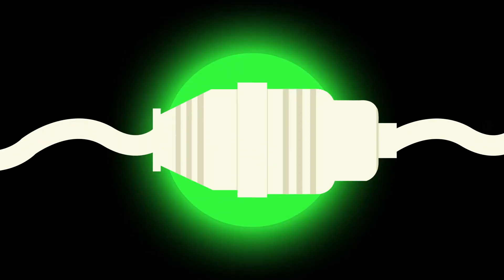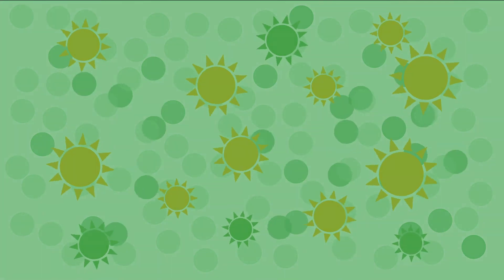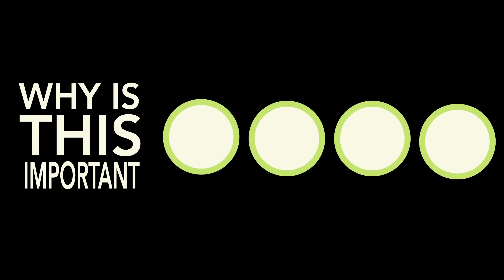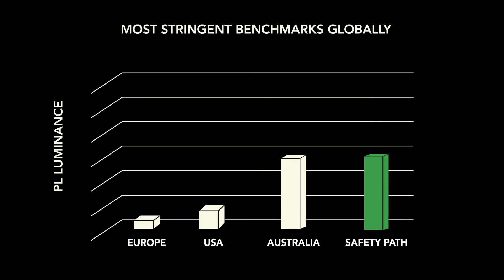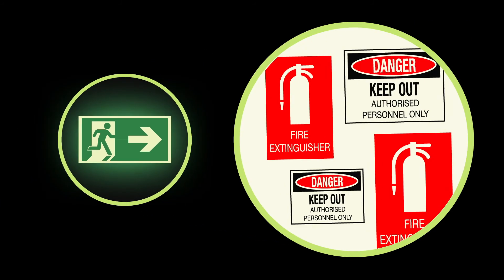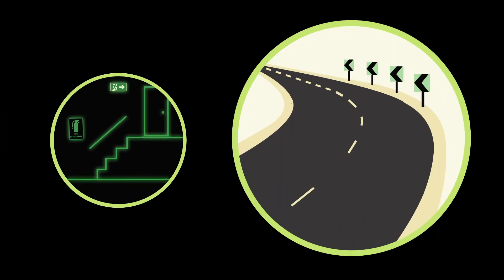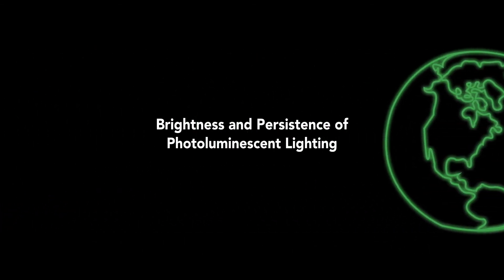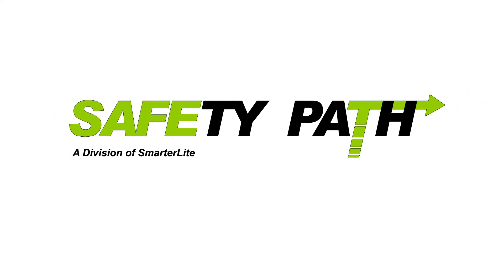What is SmarterLite technology?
What if there was light in the dark that didn’t require electricity? It would require a way to store light from sunlight and room lights, and release it in the dark. Welcome to SmarterLite technology - light in the dark without electricity, without harmful emissions, no electric circuits, no electric batteries and no eWaste. Light from the natural science of photoluminescence.

Introducing SmarterLite – a light battery that uses the environmentally-friendly natural-science of photoluminescence.

Incoming light from sunlight or any other light is stored within the unique SmarterLite technology.

In darkness, the stored light is slowly released, providing visible light for safety.